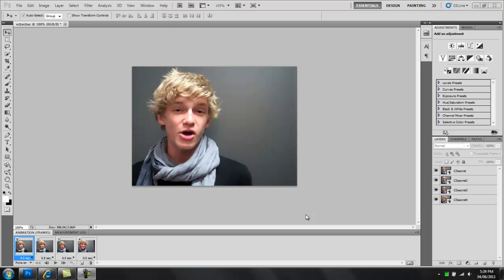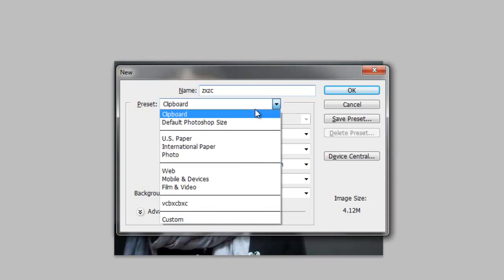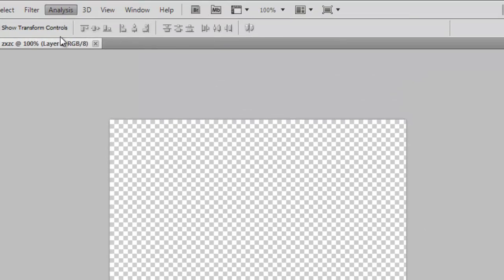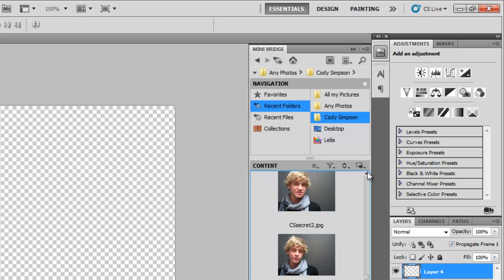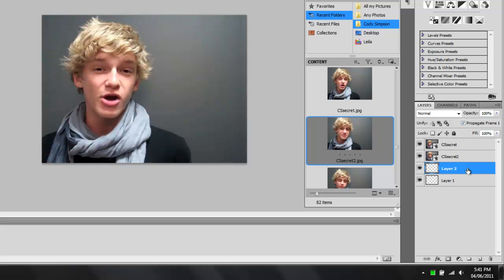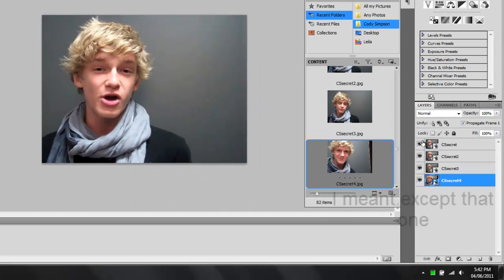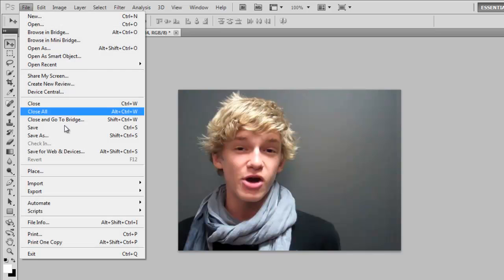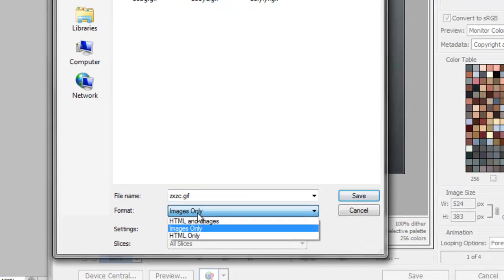HOW TO: make .gif animation using pictures (CS5) - EASY QUICK GUIDE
The most simplest and shortest explanation on how to make .gif animation on YouTube!

(ps. this is made by an 12 year old girl)

I hope this helps you. I had to redo this video many times because of interruptions...
The person in these pictures is not me.
I am a girl (I was 12 when I made this, I am 19 now)